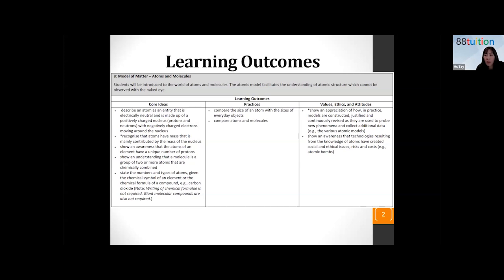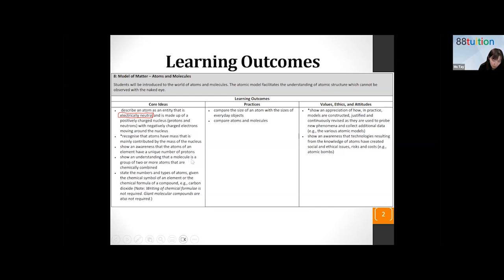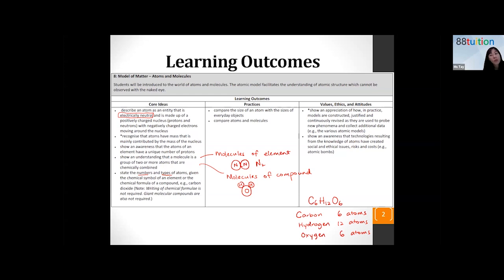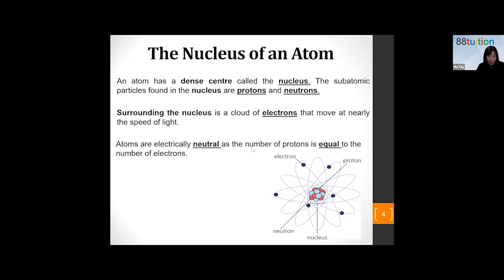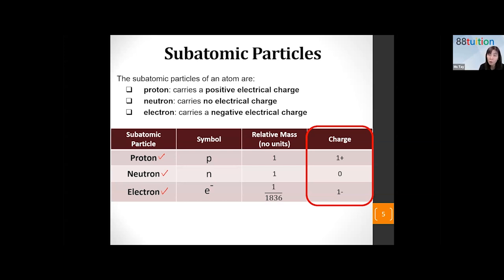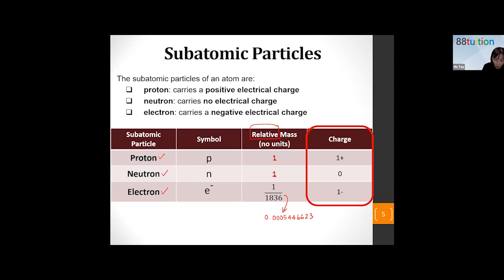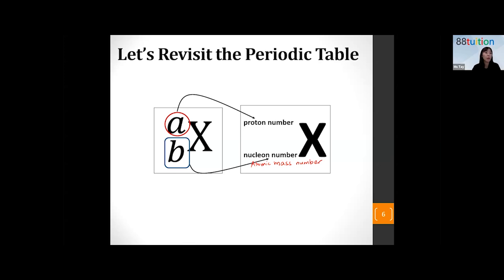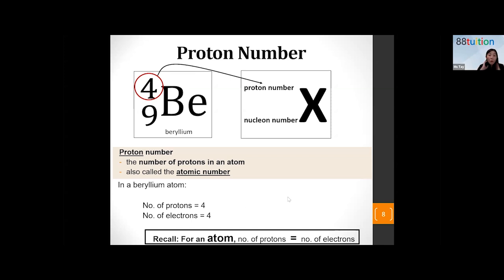S1 - Group C - Science - Tutorial 32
Highlights Of This Tutorial :

Model of Matter - Atoms and Molecules
• What is the simplest unit of an element and how do we represent its structure?
• How can the number of protons in an atom be used to identify an element?
• How do we represent the simplest units of elements and some compounds?
• What are some applications of atomic technologies and the possible issues that can arise from them?